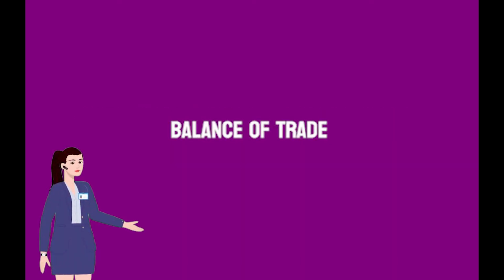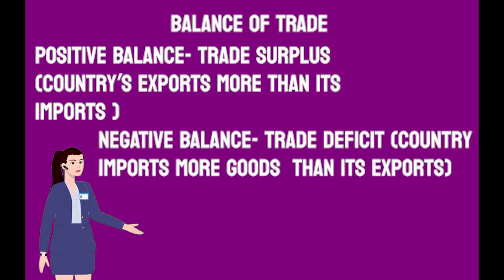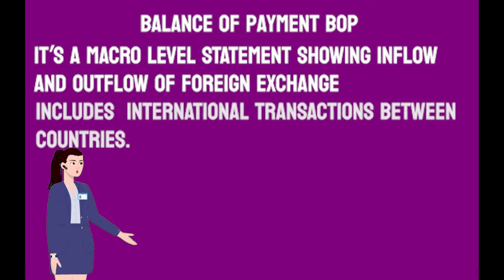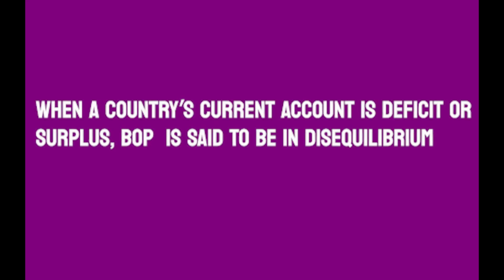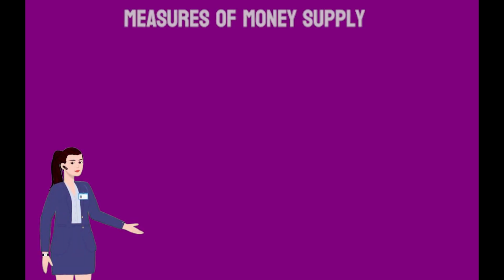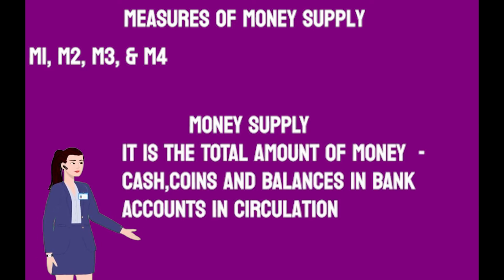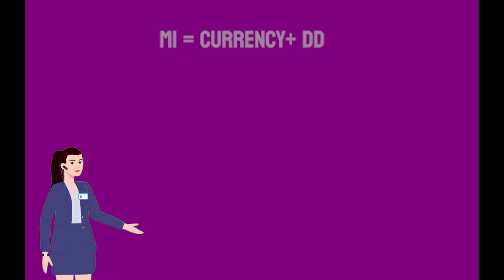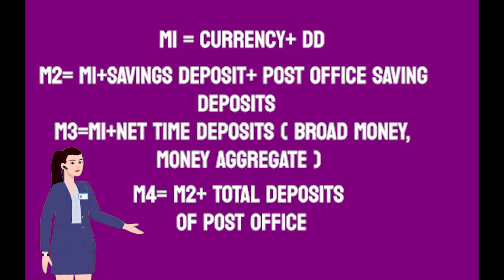RELEVANT CONCEPTS FROM INTERNATIONAL FINANCIAL MANAGEMENT.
THIS IS A CONTENET ORIENTED VIDEO WHICH INCLUDES  RELEVANT  CONCEPTS FROM INTERNATIONAL FINANCIAL MANAGEMENT- BALANCE OF PAYMENT, BALANCE OF TRADE, MEASURES OF MONEY SUPPLY (M1,M2, M3 & M4), BASIS POINT AND BELLS & WHISTLES